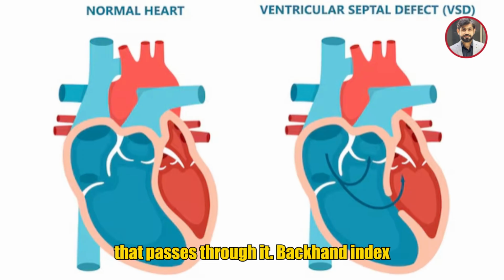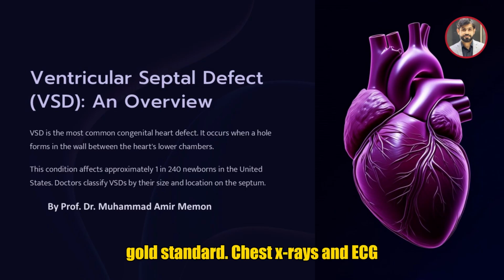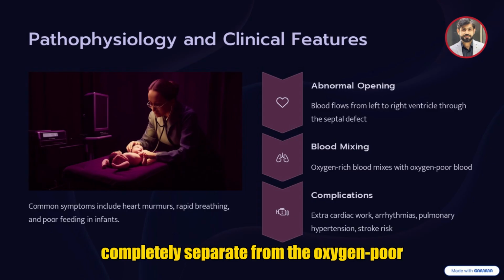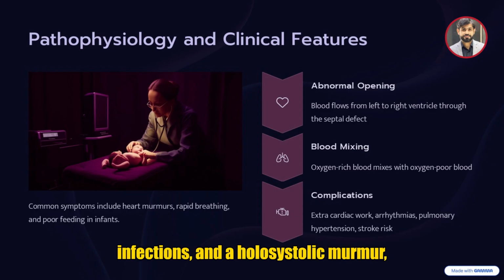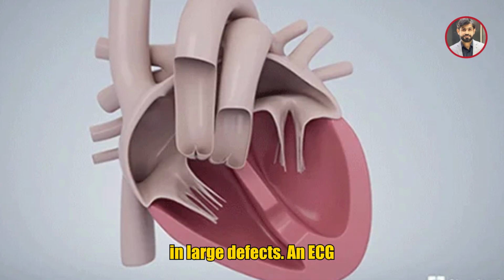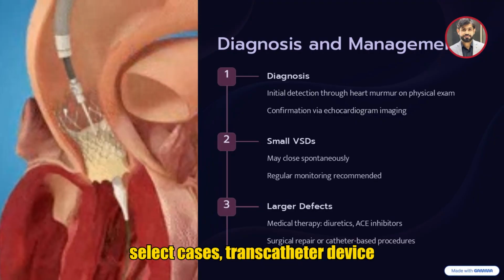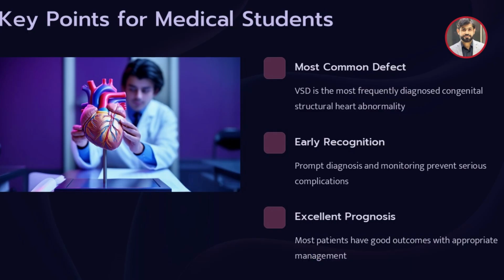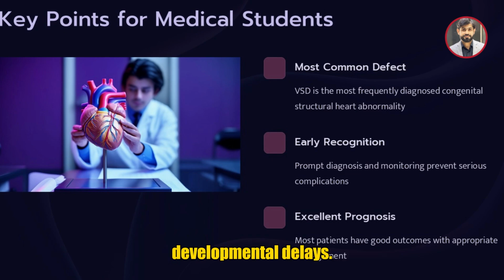Is VSD Dangerous? The Truth About Heart Holes | Prof. M. Amir Memon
"Is a Ventricular Septal Defect (VSD) dangerous? In this video, **Prof. M. Amir Memon** breaks down the truth about heart holes—symptoms, risks, treatments, and when to seek help. Whether you're a parent, patient, or medical student, this guide covers everything you need to know about VSD!*

🔹 *What is VSD?*
🔹 *Symptoms & Complications*
🔹 *Diagnosis & Treatment Options*
🔹 *Can VSD heal on its own?*
🔹 *When is surgery needed?*